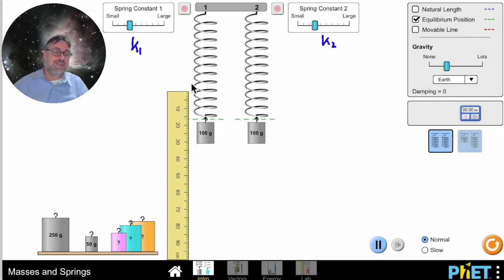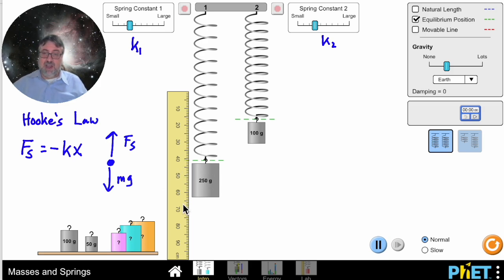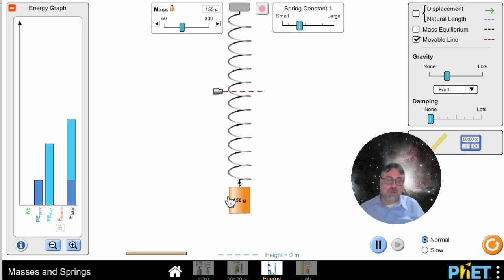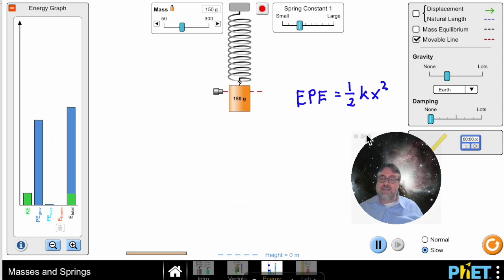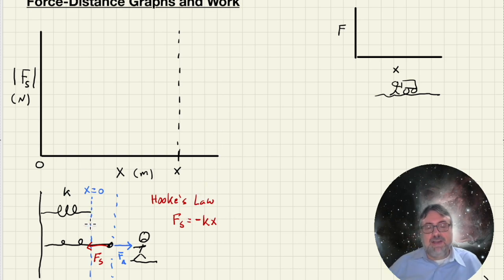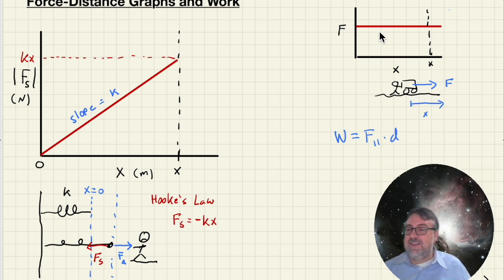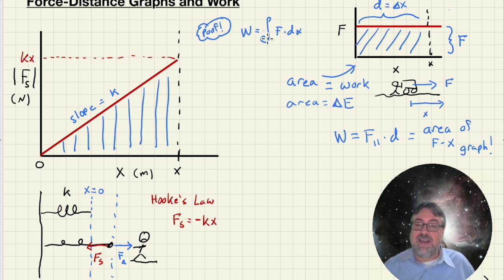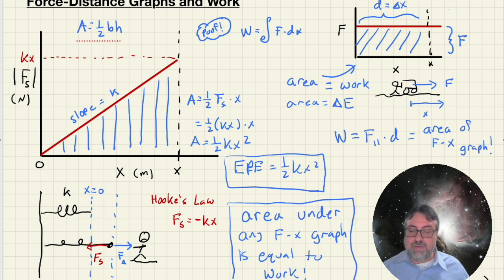Springs and Force Distance Graphs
Calculation work for a changing force.